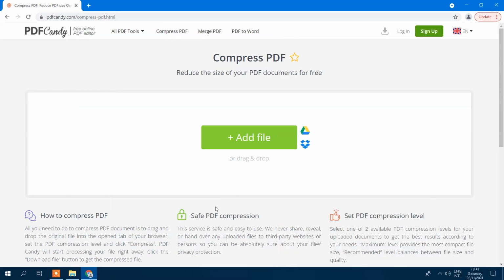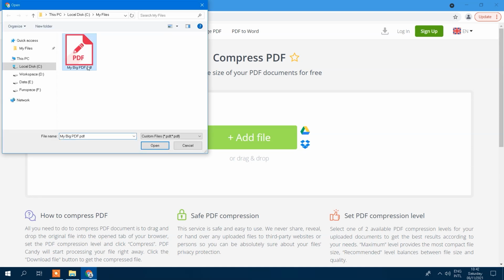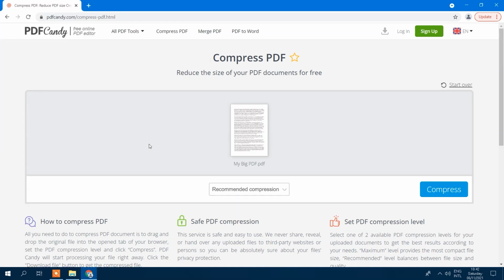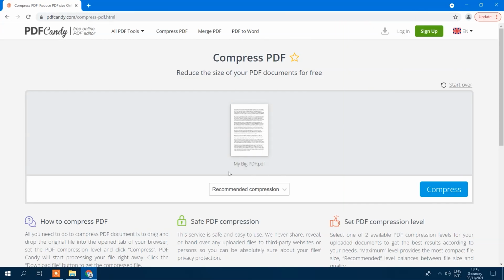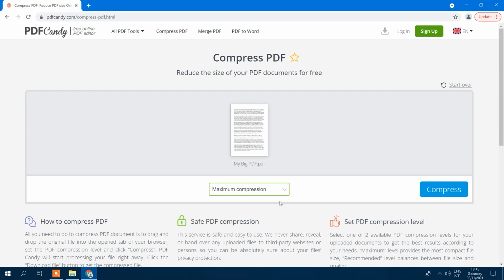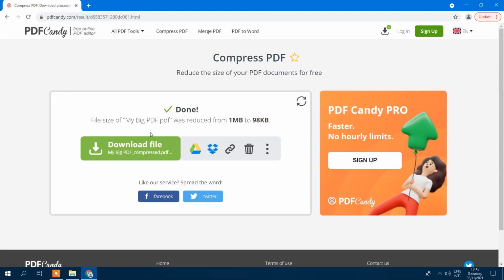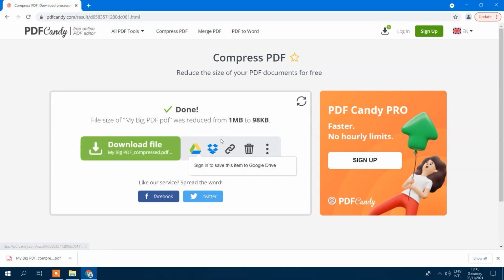How to Compress PDF | Quick Online Method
00:00 Intro
Today we decided to show you how to compress PDF files online. Fed up with "File size exceeded" errors? Do you want to quickly share important documents with your friends and need to reduce the attachment size? You can easily compress your PDF files into an optimal size with PDF Candy. Let's start compressing!

00:32 Step 1: Visit PDFCandy.com
Visit PDF Candy's official page. You can find the direct link in the video description below.

00:43 Step 2: Go to "Compress PDF" Tool
When on the main page, the 'Compress PDF' tool is listed first and you can find it on the top left. Click its icon to enter the tool.

00:58 Step 3: Add a PDF File
Now, drag and drop your PDF into the "Compress PDF" working area, or upload a PDF from your device. After PDF Candy scans the file, a preview of its first page will be displayed.

01:15 Step 4: Set PDF Compression Level
Now you can set your PDF compression level. PDF Candy automatically reduces the PDF size by keeping a "Recommended compression" ration once the file is uploaded. This way, PDF quality is maintained without sacrificing too many bits, and compression is kept to a minimum. However, you can select "Maximum compression" if you want your document to be compressed to the max. This will result in the smallest file possible.

01:48 Step 5: Compress PDF
You're now ready to compress PDF and download your compressed document! Simply click the blue "Compress" button. Download the file, and save the compressed PDF either on your computer or to your Google Drive or Dropbox account. All done!

02:06 About PDF Candy website
Do you need to make a few more changes to your PDF once it’s been compressed? No problem! PDF Candy has you covered. Say goodbye to cumbersome software & hello to simple but powerful PDF tools. With just a few clicks, you can use one of PDF Candy's 47 tools to edit, merge, convert, compress, sign & secure your documents.

02:31 Outro
Thank you for taking the time to watch this video.